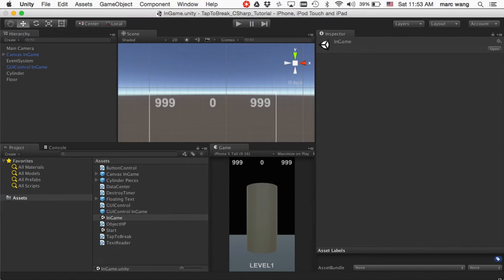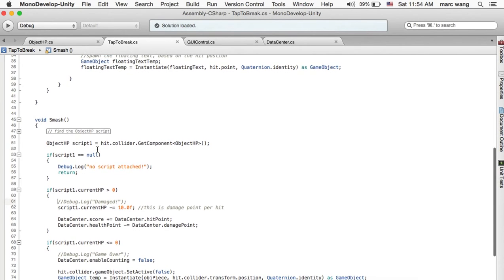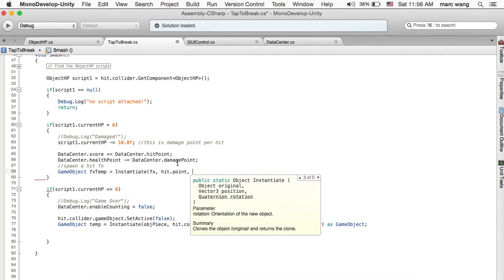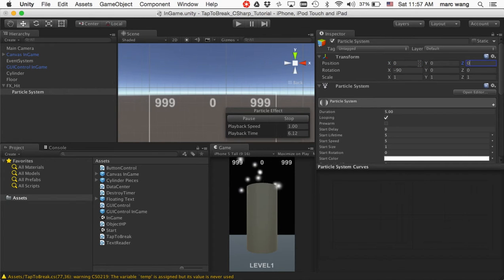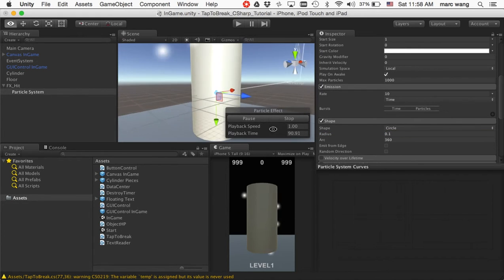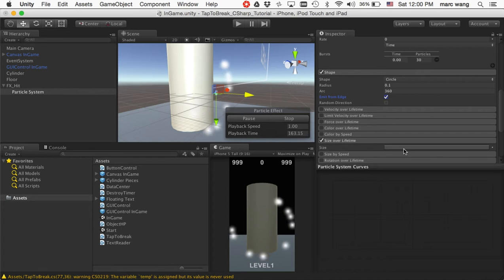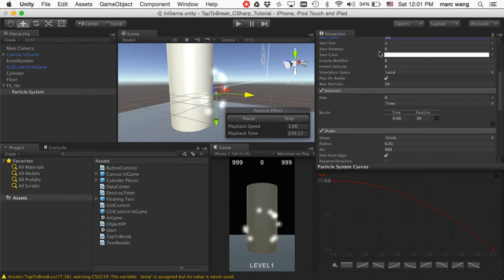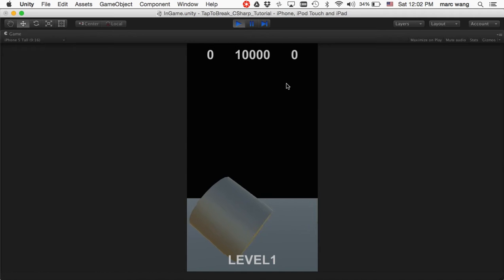TapToBreakC#11-HitFX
Add hit fx using Unity Particle System